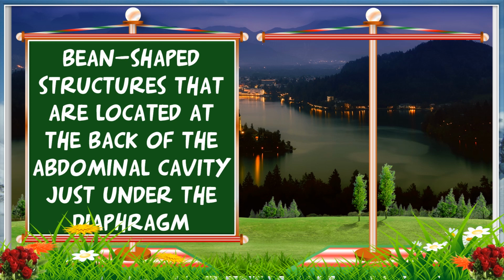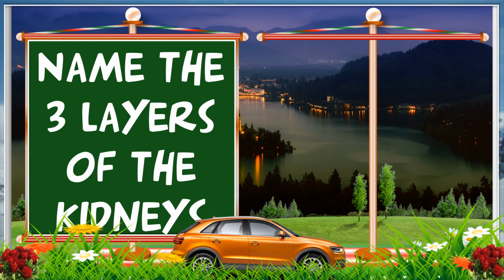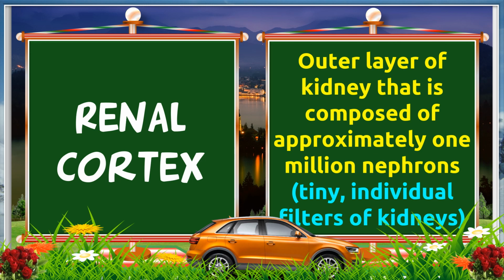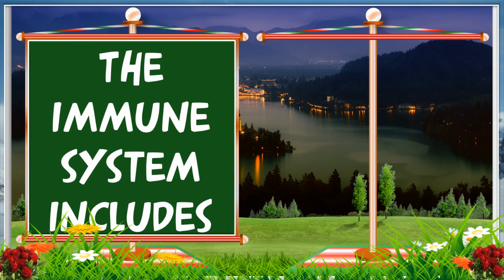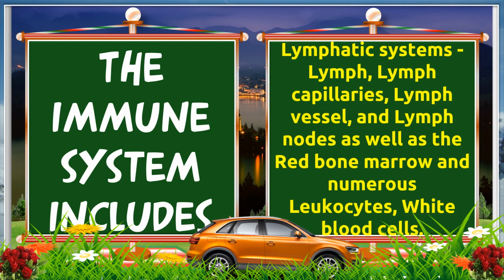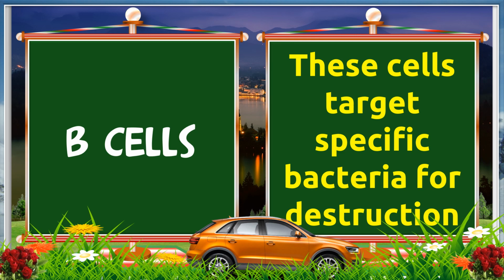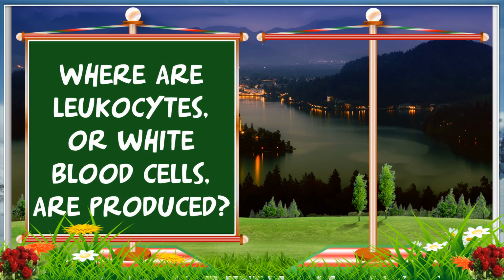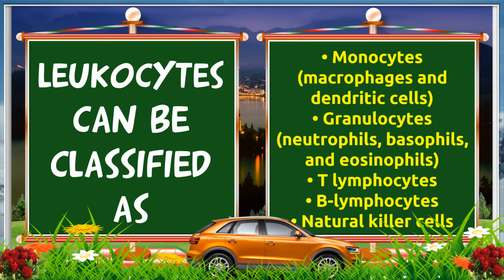Human Biology 41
Parathyroid glands secrete ______________,which can increase blood calcium by moving calcium from the bone to the blood
parathyroid hormone

The renal/urinary system is capable of?
eliminating excess substances while preserving the substances needed by the body to function

The urinary system consists of?
kidneys, urinary ducts, and bladder.

The ___________ bean-shaped organ attached to the body near the peritoneum.
mamalian kidney